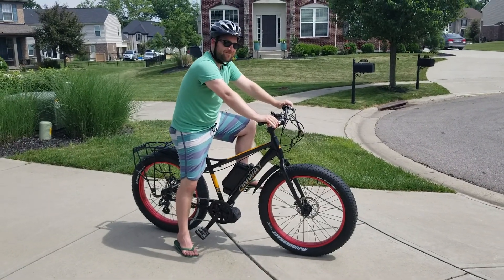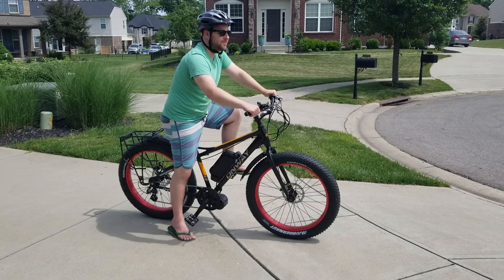ETechGadgets ETG Onway Test Ride 26in Fat Tire 750WR 20180528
ETechGadgets Onway 26" Fat Tire test results